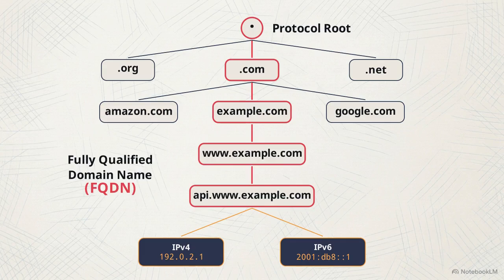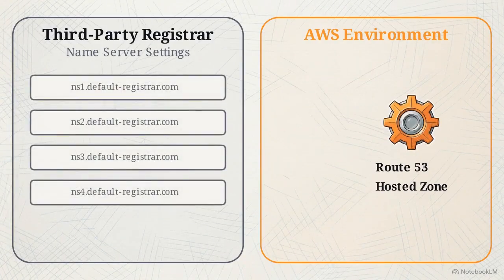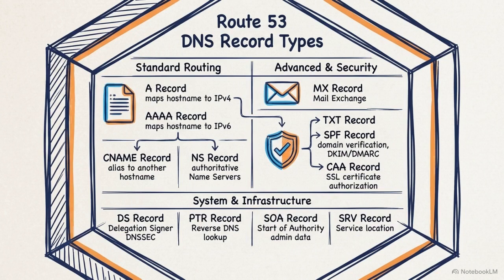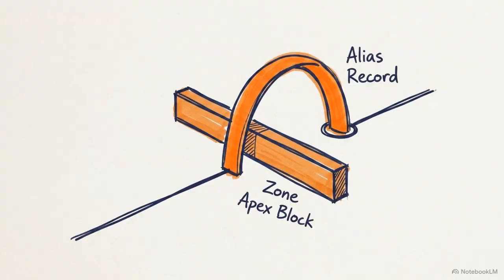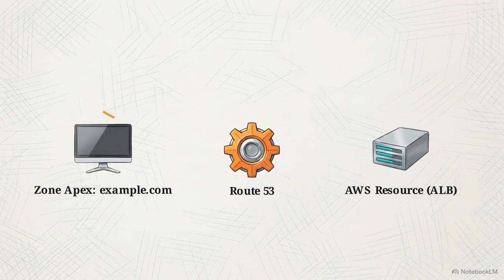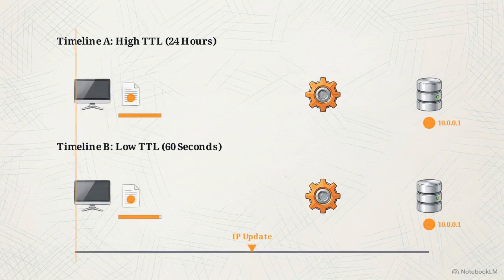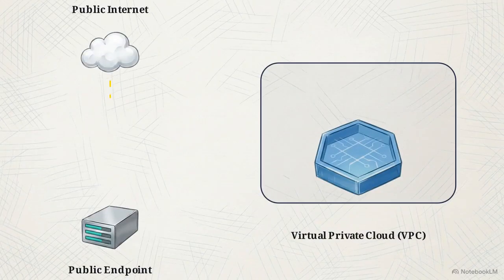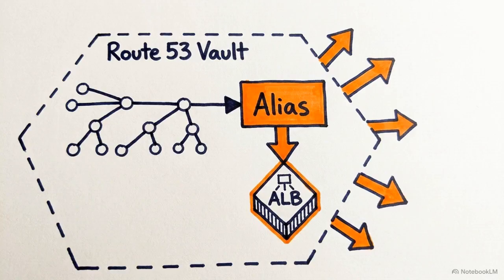AWS SAA-C03 - 13 Route 53: DNS Fundamentals, Records, and Hosted Zones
Are your DNS configurations RFC-compliant, or are you still attempting to use CNAME records at your root domain?

Designing a secure, high-availability entry point for your cloud network requires a rigorous understanding of the underlying protocols and administrative boundaries governing Amazon Route 53.

🌲 The DNS Hierarchical Tree: DNS is parsed strictly from right to left, starting with the implicit root dot, Top-Level Domain (TLD), Second-Level Domain (SLD), and subdomains. This sharded design delegates authoritative resolution tasks across global networks.

🔌 Domain Registrars vs. DNS Authority: A registrar (like GoDaddy) manages your domain ownership lease, but doesn't resolve traffic. Route 53 is your DNS Service, resolving queries over Port 53 via 4 global Name Servers. Route 53 is the only AWS service backed by a strict 100% Availability SLA.

🚫 The Zone Apex CNAME Trap: Standard DNS RFC specifications prohibit placing a standard CNAME record at your root domain (example.com). Since AWS resources use dynamic DNS hostnames rather than static IPs, how do you map your root domain?

💎 The Alias Record Solution: AWS Alias Records resolve this limitation. Acting as an A/AAAA record under the hood, Alias records can sit directly at the Zone Apex. They automatically track backend AWS IP address changes dynamically, support native health checks, and are completely free of charge. Target ALBs, CloudFront, API Gateway, S3 websites, and Global Accelerator (but not default EC2 public DNS names).

⏱️ The TTL Balancing Act: TTL is mandatory for standard records:

High TTL (e.g., 24h): Minimizes Route 53 query volume and costs, but delays disaster recovery IP propagation.
Low TTL (e.g., 60s): Fast, sub-minute global updates, but inflates query costs.
Note: Alias records automate and optimize TTLs natively under the hood.

🔒 Public vs. Private Hosted Zones ($0.50/month per zone):
Public Hosted Zones: Process internet-facing lookups for external clients.
Private Hosted Zones: Map internal, non-routable domain names (like db.company.internal) strictly within isolated VPCs, keeping your internal network structure hidden from the public internet.